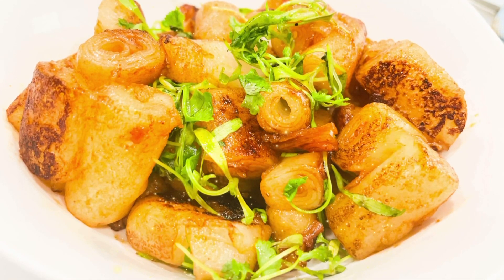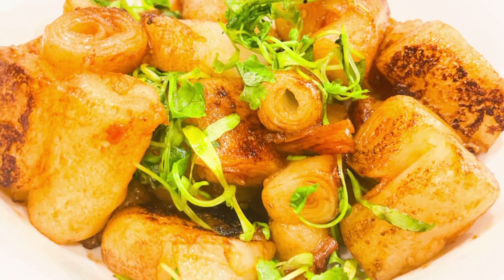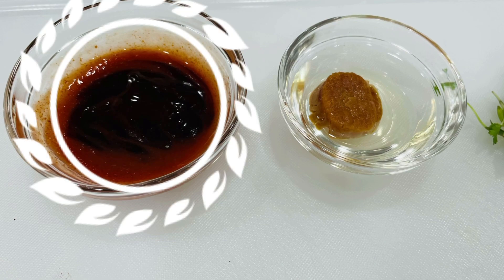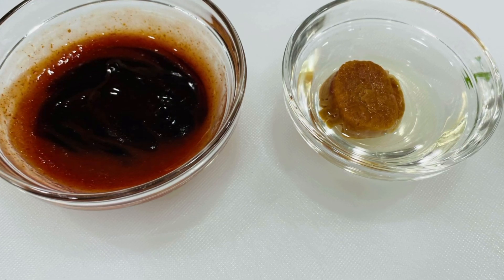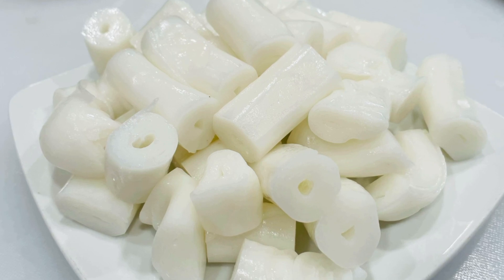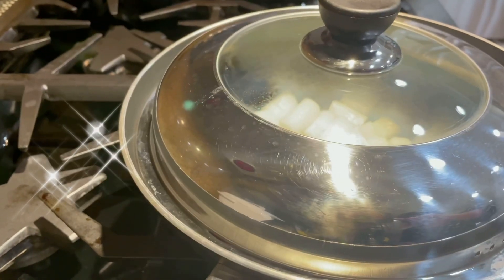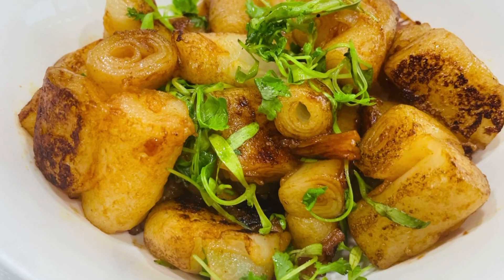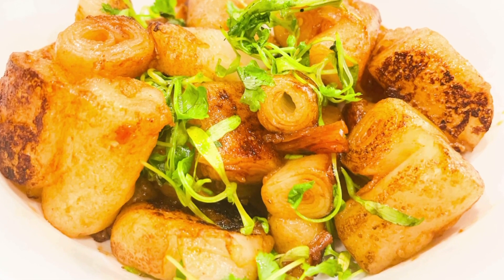Rice Rolls Dim Sum @Youcook chee cheong fun recipe cheung fun chinese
Rice Rolls Dim Sum
This type of plain rice rolls often found in a high-end Dim Sum menu at a Chinese restaurant before Pandemic. Nowadays one can ick one tray of ready-made Rice Rolls at a grocery market especially in California. To prepare the Rice Rolls, it is not difficult. It is finding the kitchen tools to prepare is the problem. So why not use what the market offers. It is convenient, quick, and easy to prepare.
Ingredients:
1 tray of Cooked Rice Rolls
1 tablespoon of Hoisin sauce
1 tablespoon of Sriracha sauce
1 soaked dried scallop (16 Oz of dried Japanese Scallop costs about $88.00, has about 20 large sizes)
1 tablespoon of chopped green onion and cilantro.
1 wedge of lemon

Direction:
Add in 1 tablespoon of cooking oi. Add in one inch size cut Rice Rolls. Stir fry until both sides turn lightly brown. Add in soaked dried scallop, a few strands only (10) and save the rest for another time.  Dried scallop when soaked, all the muscle strands separated. I am using a large size about 1 inch in diameter. So, one can imagine how many strands in one large size of Dried Scallop. Now add in half portion of mixed Hoisin and Sriracha sauce. Give it a stir so the sauce spreads evenly over the Rice Rolls. Garnish with Cilantro and Green Onion. Before serving, squeeze one wedge of lemon juice into the sauce. Dip your Rice Rolls in the sauce before you eat! There you can have a homemade Dim Sum, in a way. tran thanh chuong san jose california hoai linh phuong hang facebook
cheong fun chee cheong fun recipe cheung fun